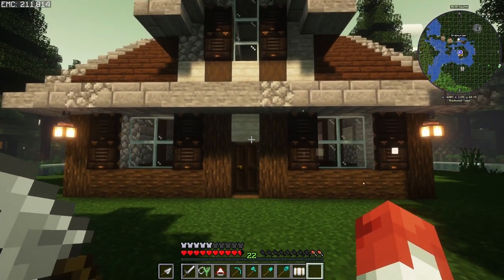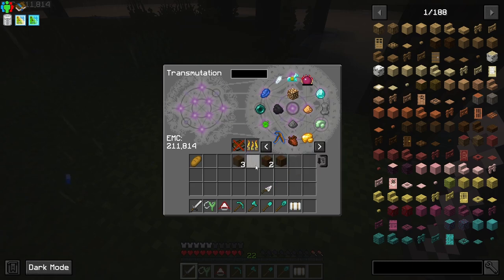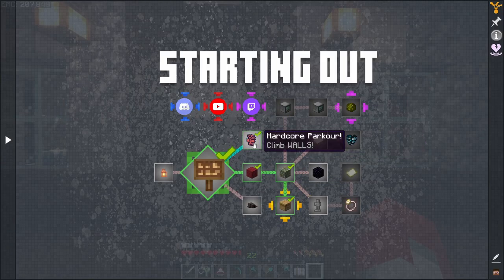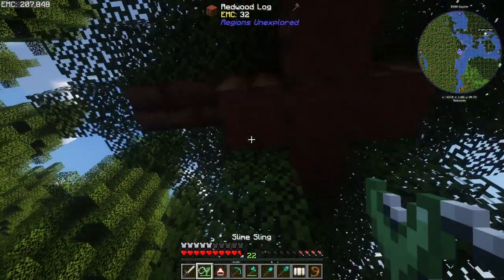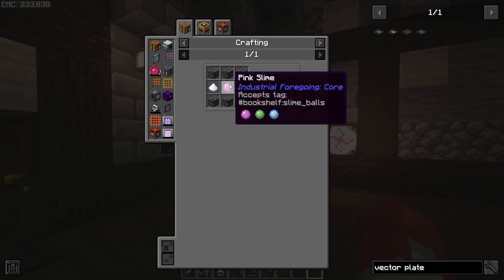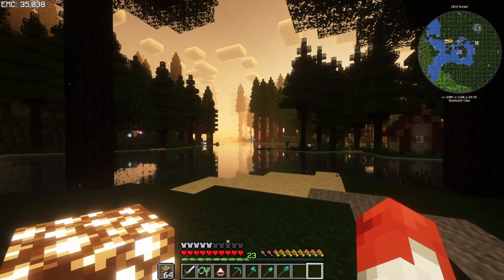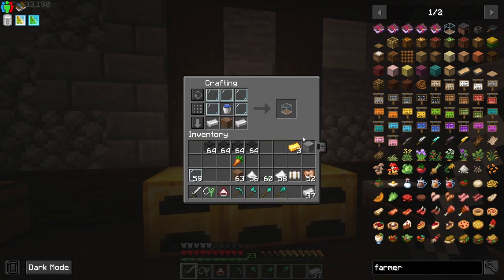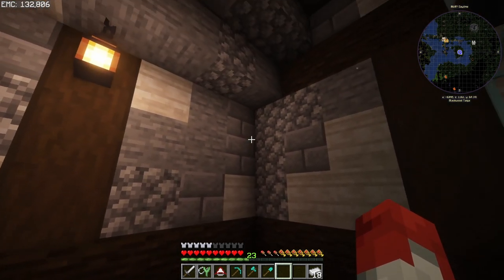Project Architect 2 - EP. 1 - A New Beginning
Today we embark on our journey through the magnificent Project Architect 2 modpack. Created by Chosen Architect himself, we will be diving head first into the world of EMC and becoming immensely powerful by turning stuff into other stuff.